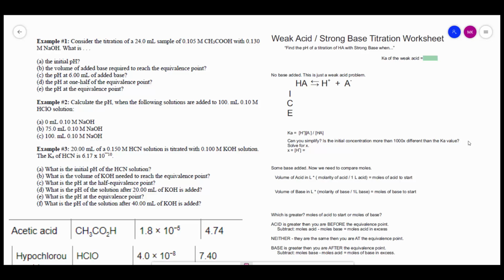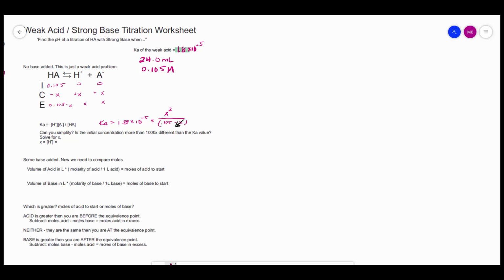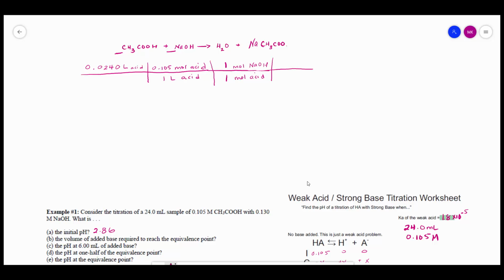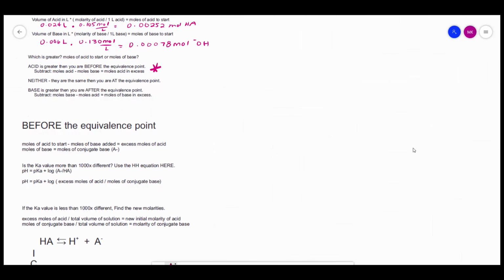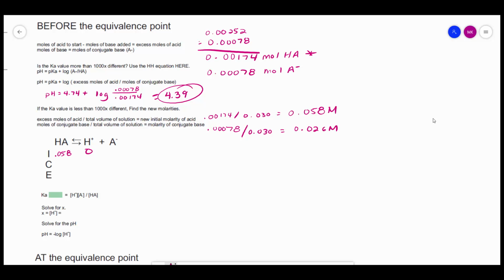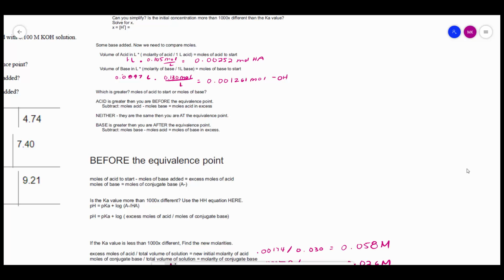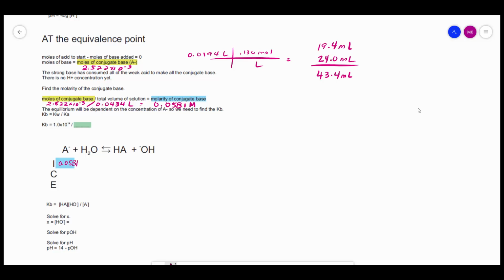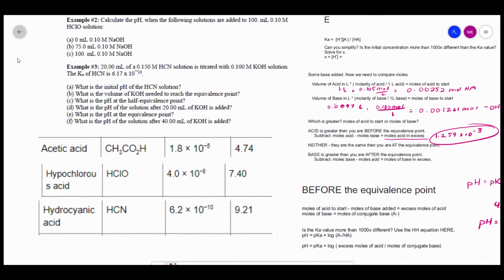Chem 2 OER Buffer PracticeEx1